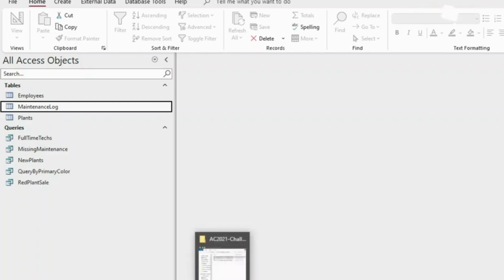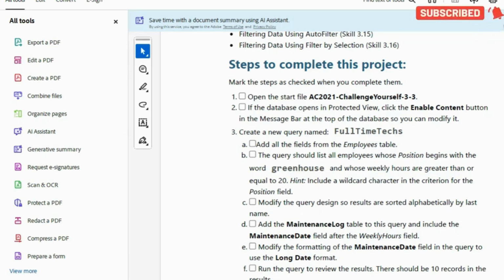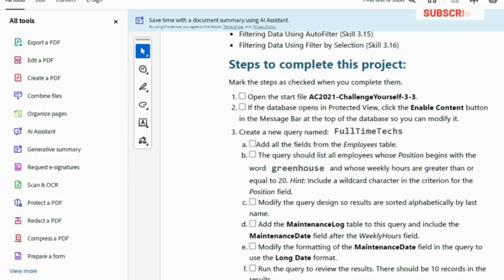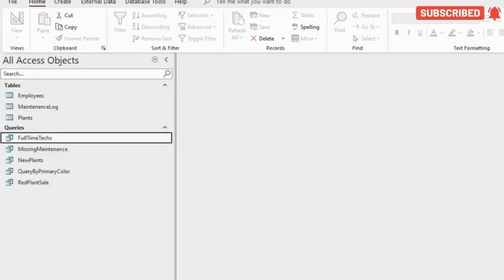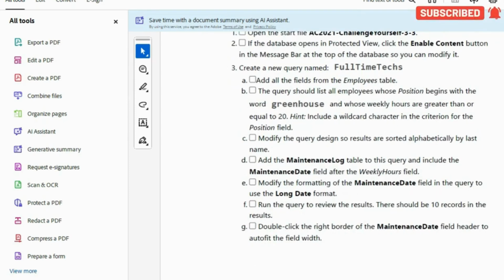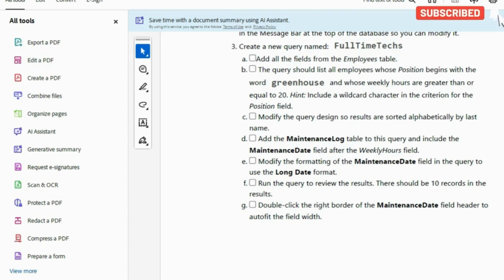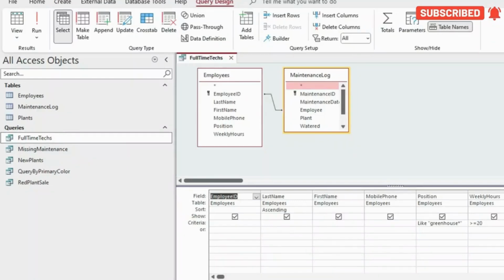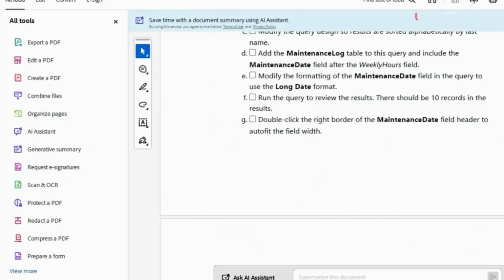AC2021 Challenge Yourself 3-3 | Project: Challenge Yourself 3.3 (Access) Assignment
We Provide full courses Help for all Whole Semesters